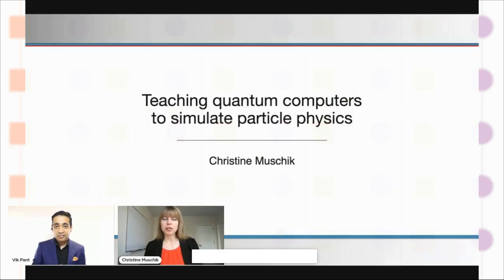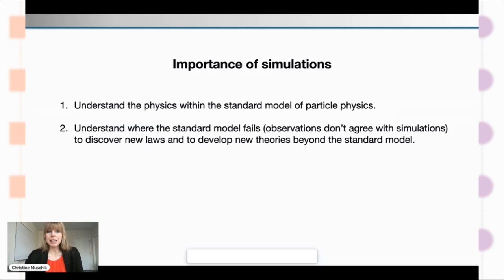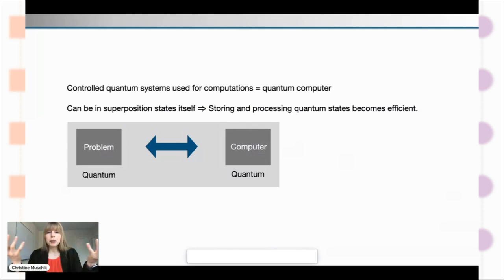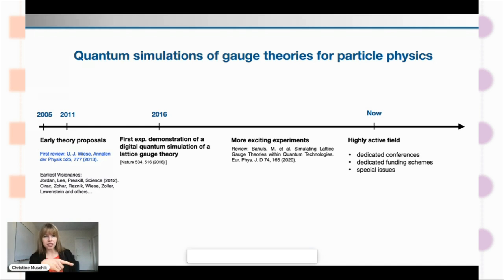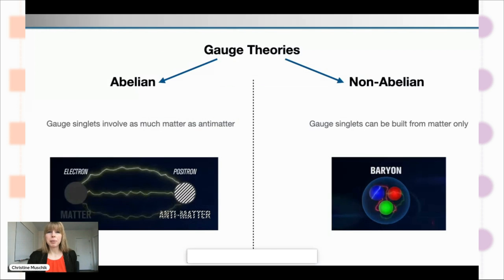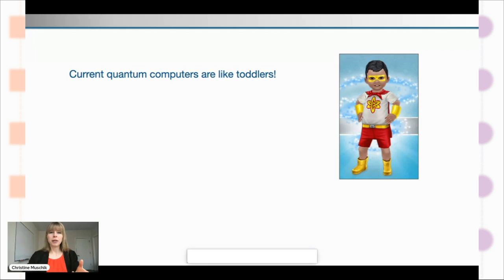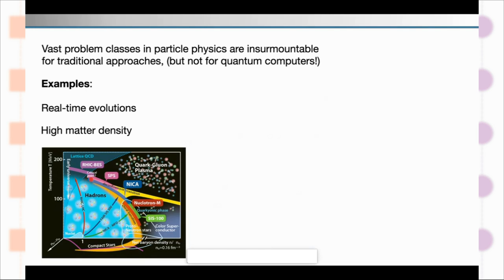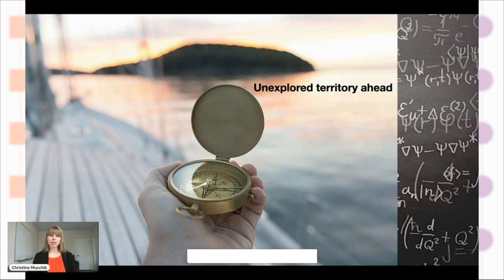Simulating Particle Physics with Quantum Computers (Christine Muschik, PhD)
Synthetic Intelligence Forum is excited to convene a session about "Simulating Particle Physics with Quantum Computers" with Christine Muschik, PhD (University Research Chair and Professor of Physics and Astronomy, University of Waterloo).

Topic: In this talk, Professor Muschik shares her perspectives about progress in the field of simulation and optimization with quantum computers. She describes the simulation of particle physics using quantum compters from a historical context, describes its fundamental concepts, and presents an overview of state-of-the-art techniques related to this domain. Professor Muschik explains relevant frameworks and methodologies for designing and analyzing particle physics simulations as well as applications to progress optimization methods. She also discusses her scholarship in this domain and outlines directions for future research.

Biography: Christine Muschik is a University Research Chair and Professor of Physics and Astronomy at the Institute for Quantum Computing at the University of Waterloo and Associate Faculty member at Perimeter Institute.

In Munich, Germany, Muschik studied physics at the Ludwig-Maximillians-Universität. She completed her dissertation, “Quantum information processing with atoms and photons”, at the Max Planck Institute of Quantum Optics under the supervision of J. Ignacio Cirac.

Her theoretical research in quantum optics earned her the Alexander von Humboldt postdoctoral fellowship at ICFO – The Institute of Photonic Sciences in Castelldefels, Barcelona. At ICFO, Christine was part of Maciej Lewenstein’s quantum optics theory group.

Muschik continued her postdoctoral research as a university assistant at IQOQI – Institute for Quantum Optics and Quantum Information in Innsbruck, Austria, with Peter Zoller.

In November 2017, she joined the University of Waterloo and started the “Quantum Interactions” group at the Institute for Quantum Computing.

Special Thanks to our Partner:
• ET Business Services